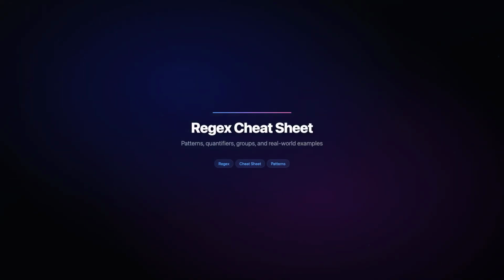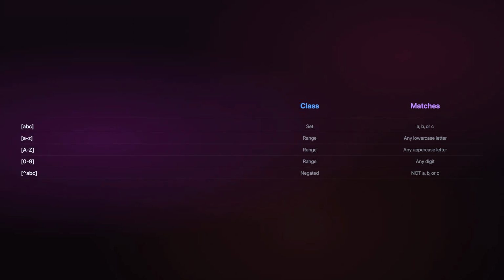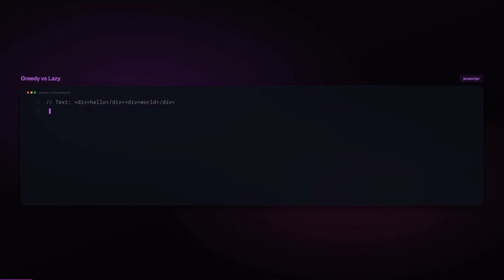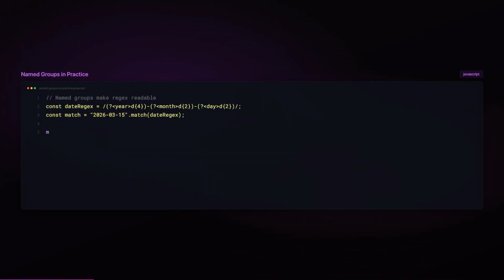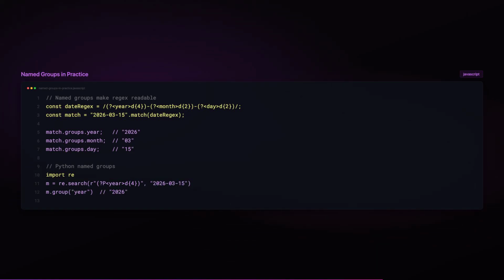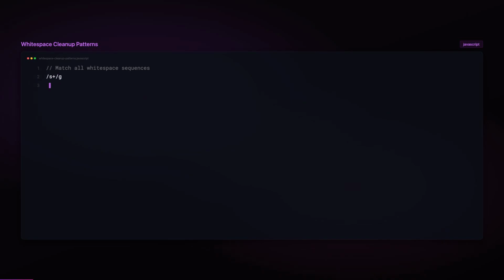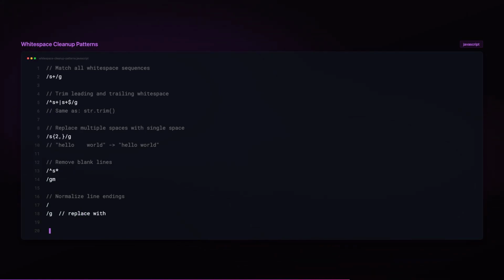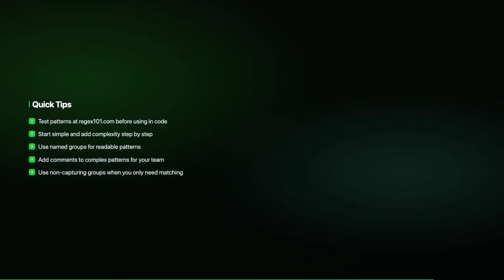The Regex Cheat Sheet — Patterns That Actually Stick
Every regex pattern that actually sticks — anchors, groups, lookaheads, quantifiers — in one video. Focus on the patterns you'll hit in real code: email, URL, IP, log parsing, and input validation.

Chapters:
0:00 Title
0:17 Basic Patterns
0:34 Character Classes
0:53 Shorthand Classes
1:14 Quantifiers
1:31 Greedy vs Lazy
1:50 Groups and Capturing
2:11 Named Groups
2:30 Lookahead and Lookbehind
2:48 Flags
3:06 Common Patterns
3:27 Language Syntax
3:47 Whitespace Cleanup
4:10 HTML Tag and Password Patterns
4:31 Phone Number and Date Validation
4:53 Quick Tips
5:13 Common Mistakes
5:33 Outro